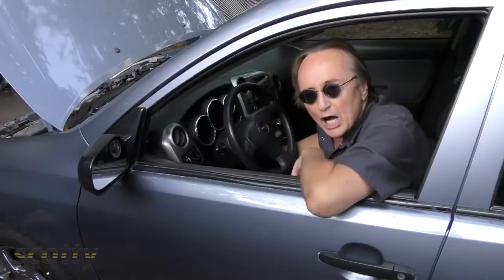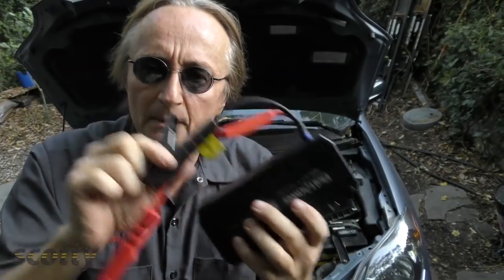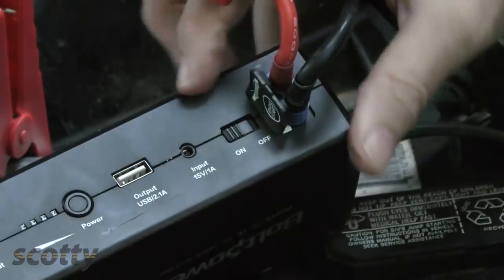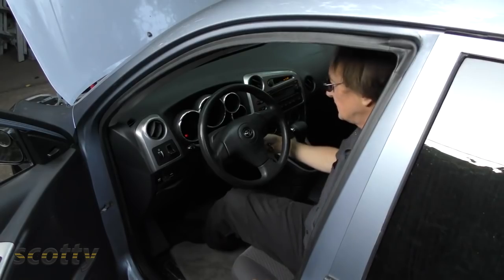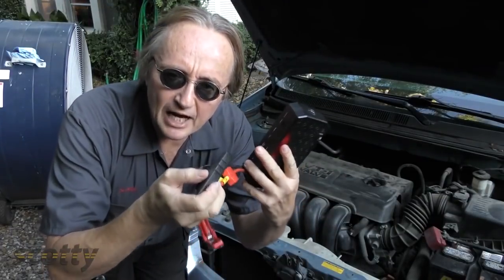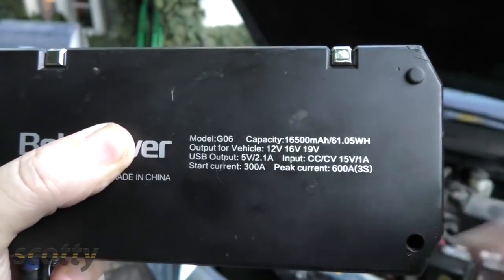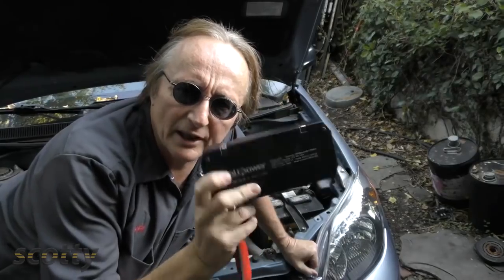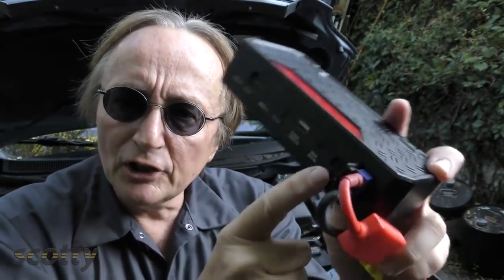How to Fix Dead Car Battery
Car battery dead. How to fix a dead car battery, DIY with Scotty Kilmer.
Battery Pack Jump Starter

How to jump start a car without jumper cables. How to use portable battery jump starter pack. How to never get stranded again by a dead car battery. DIY car repair with Scotty Kilmer, an auto mechanic for the last 49 years.

⬇️Things I used in this video:
1. Battery Pack Jump Starter
2. Common Sense
3. 4k Camera
4. Mini Microphone
5. My computer for editing / uploading
6. Video editing software
7. Thumbnail software